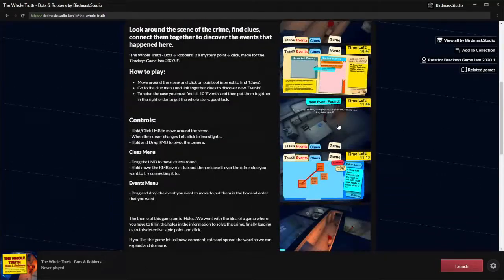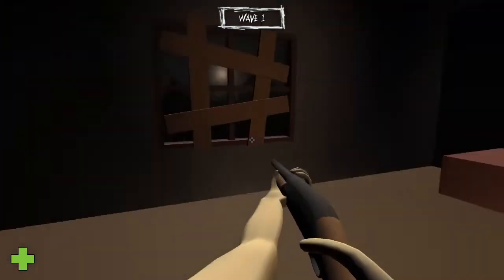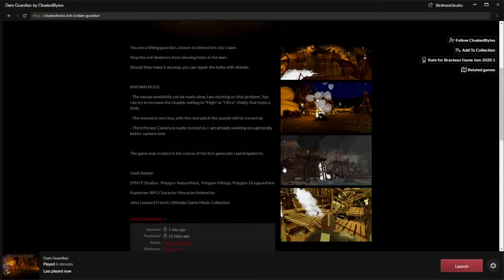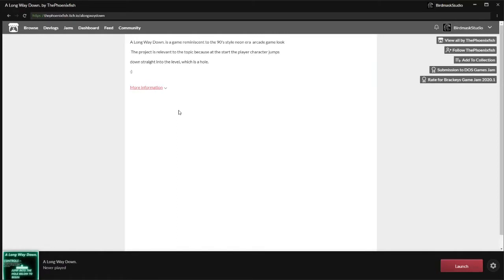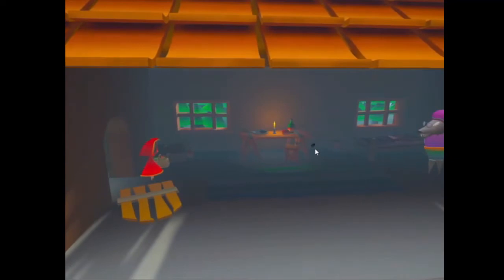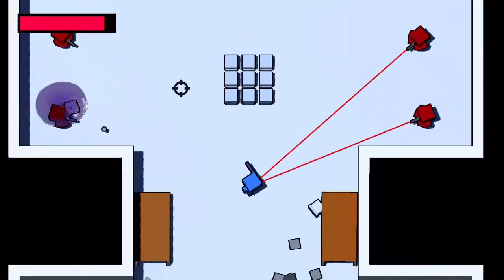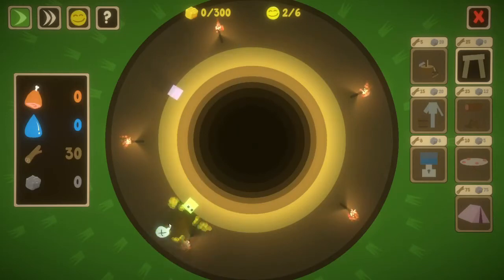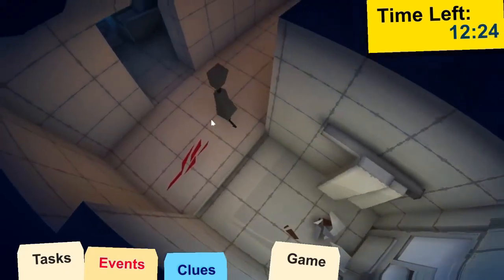Let's Play - Brackeys 2020.1 Game Jam Entries - Session 4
I have recorded myself playing through some of the other entries for the
for which my entry was - Rate my and the other games here if you're feeling nice!

My games main page:
The Whole Truth

Games played here are:
Hole N' Fun - 00:45
They Come At Night - 15:00
Dam Guardian - 26:15
The (W)hole Planet - 34:55
RDrift - 40:10
A Long Way Down - 50:20
Black Hole - 53:50
The Plot Hole : Little Red - 58:40
Singularity - 01:13:10
Coma - 01:24:30
Hole Lifes - 01:37:00

Help me out by taking a look at my other stuff and games;